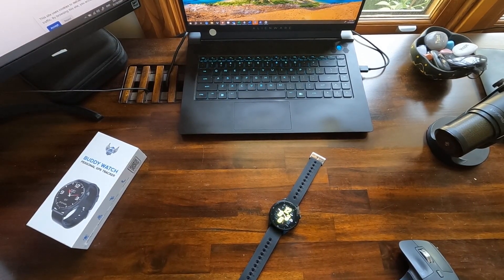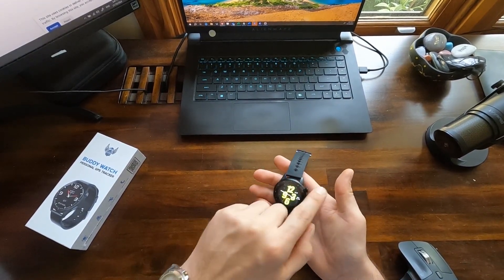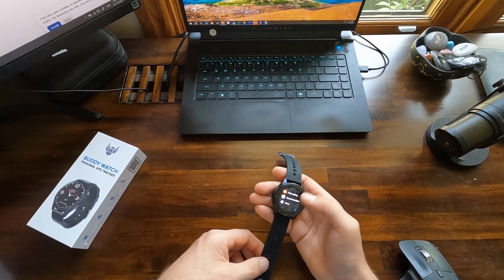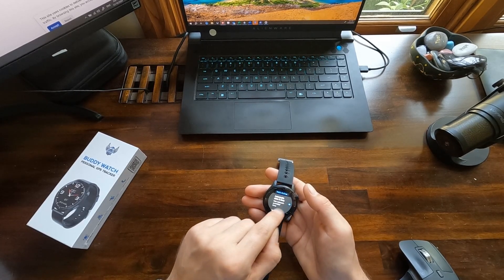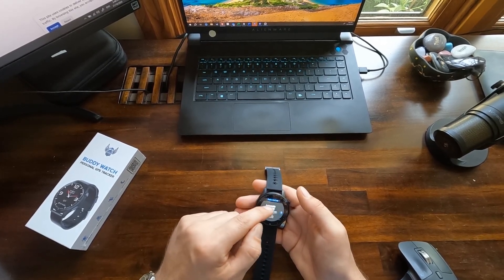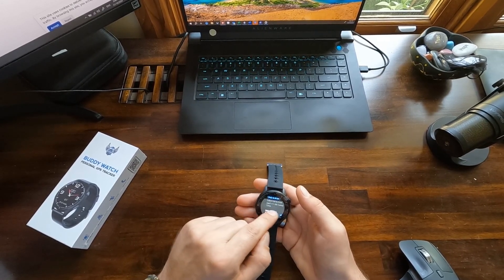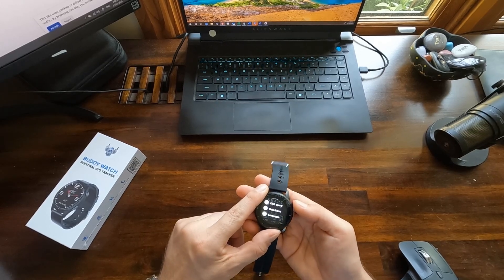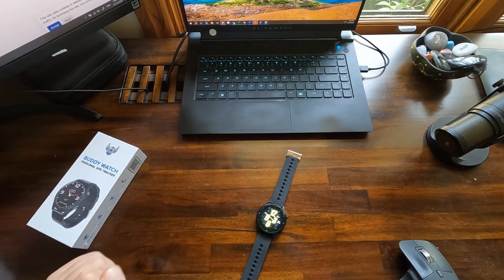How to Change the Date and Time Settings on Your Buddy Watch or Buddy Secure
How to Change Date & Time Settings on BuddyWatch and BuddySecure

Join Simon from My Buddy Gard as he walks you through the simple steps to change the date and time settings on your BuddyWatch and BuddySecure. Learn how to activate the screen, navigate to the settings, and adjust both the date and time manually. Simon also explains how to switch between the 24-hour format and the 12-hour (AM/PM) format. Ensure your devices are set up correctly by following these easy instructions. Watch now to master the settings and keep your BuddyWatch and BuddySecure running smoothly!

00:00 Introduction to Date and Time Settings
00:10 Navigating to Date and Time Settings
00:31 Manual Date and Time Adjustment
00:44 Choosing Time Format
00:56 Conclusion and Final Steps